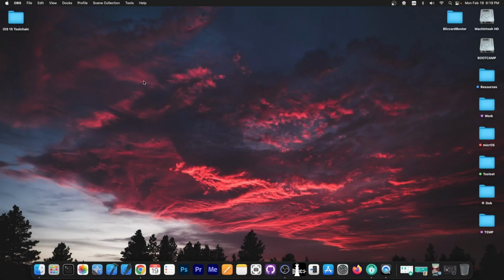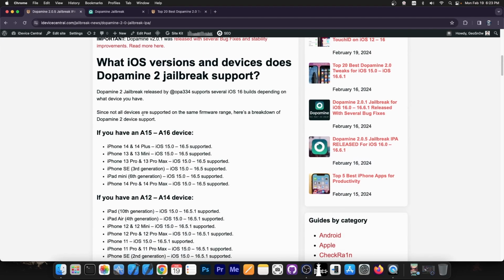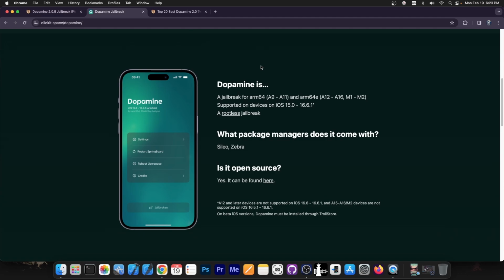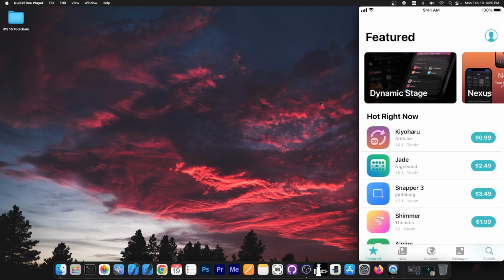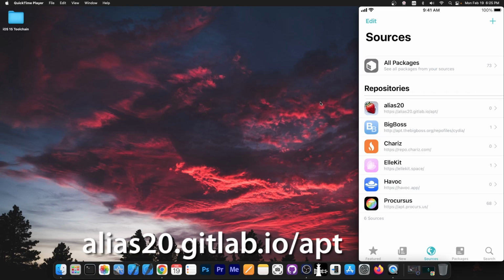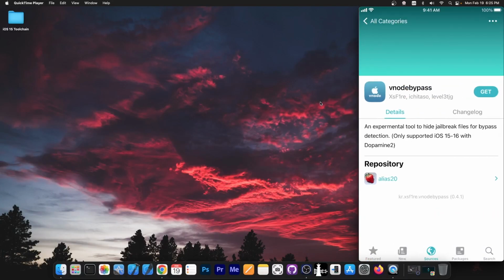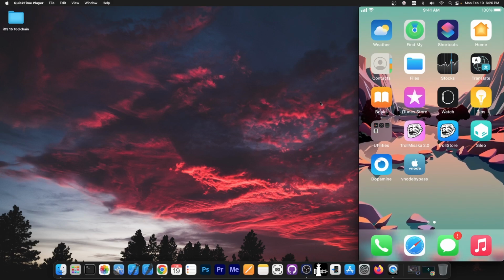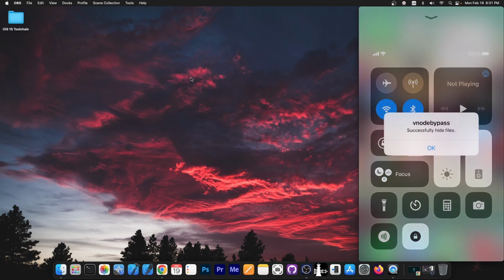iOS 15 - 16.6.1 JAILBREAK DETECTION FIX RELEASED For Dopamine 2 Jailbreak (All Devices) - NEW METHOD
▶ Get AnyUnlock to fix forgotten / accidental Apple ID, MDM, Screen Lock, and more

In today's video, I will show you how to fix Jailbreak Detection in apps after you jailbreak with Dopamine 2 that supports iOS 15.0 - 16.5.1 on A12 - A14 devices, iOS 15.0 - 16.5 on A15 and A16 devices, and iOS 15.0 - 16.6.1 on A11 and older devices.

A brand new version of VnodeBypass was released with support for Dopamine 2 on iOS 15 and iOS 16. This tweak allows you to use your Dopamine Jailbreak and skip the incessant alerts that you are jailbroken.

~ GeoSn0w